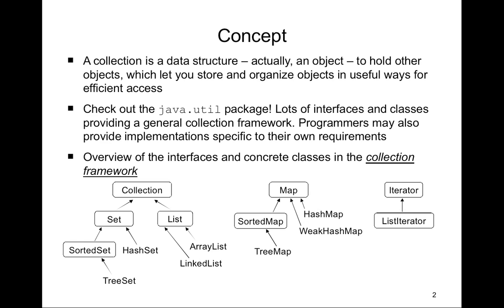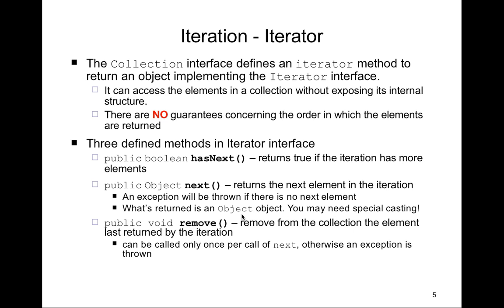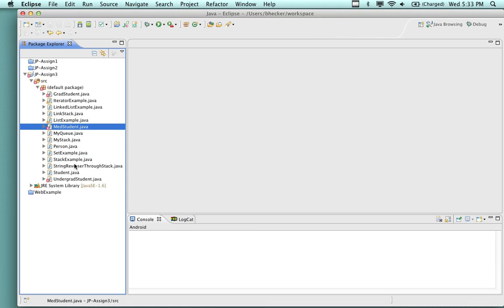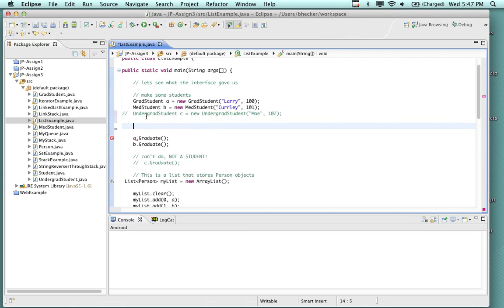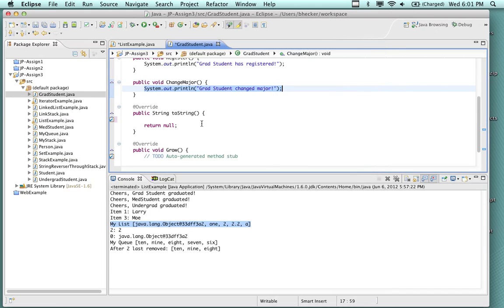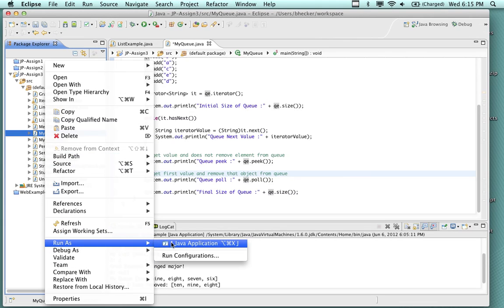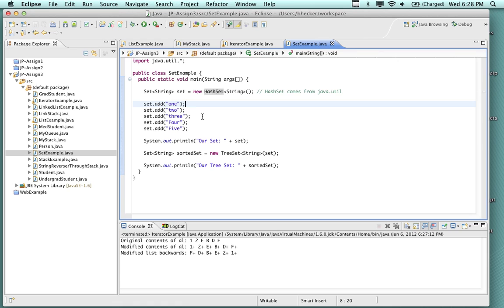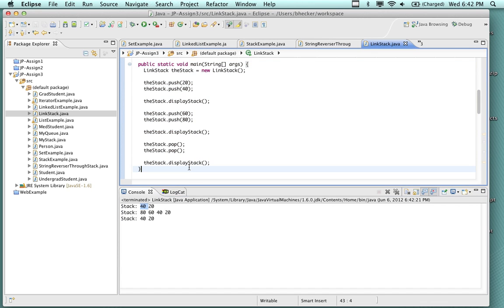Java Programming - Lecture 7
This lecture covers programming examples for how to create Stacks and Queues and various different types of Lists, Arraylists, and Hashsets using the Java.util.* collections packages. The lecture demonstrates how to create a bunch of different data structures that all fall into the collections category. The source code file can be downloaded This video does NOT explain what these different data structures are, it only demonstrates the Java implementation of them.